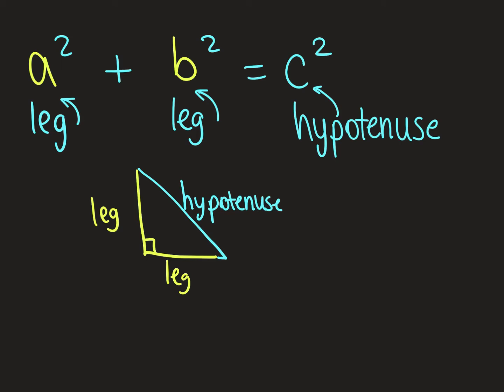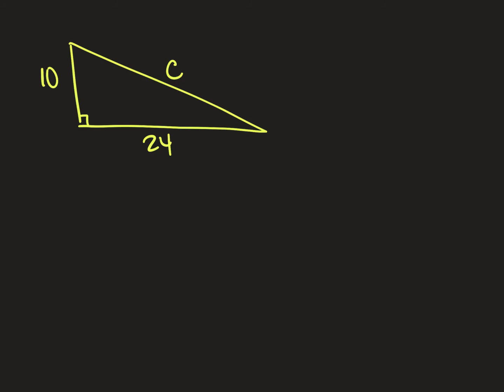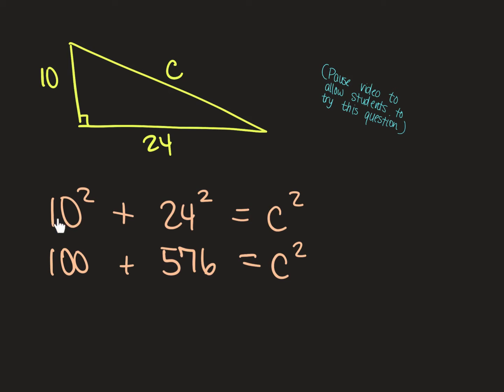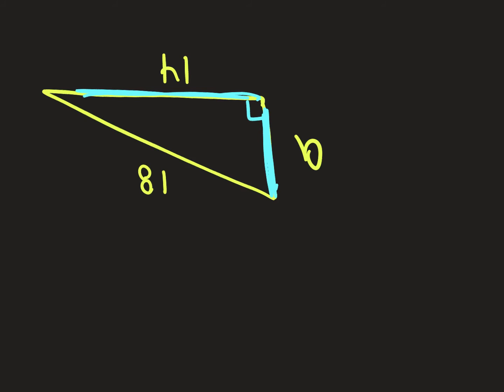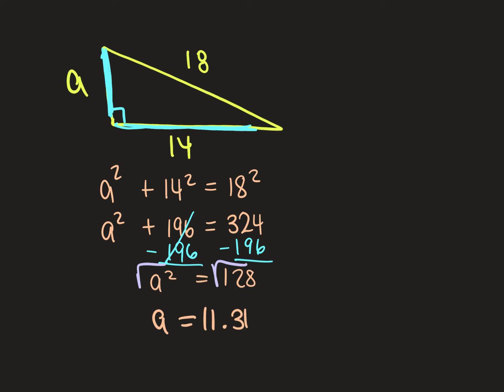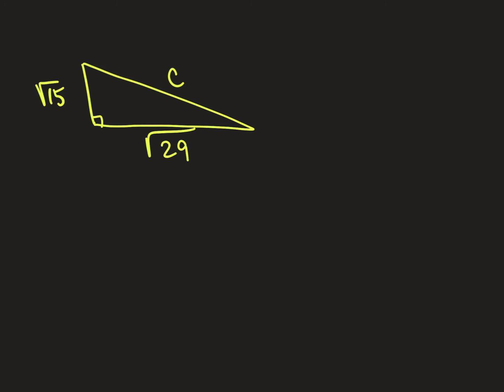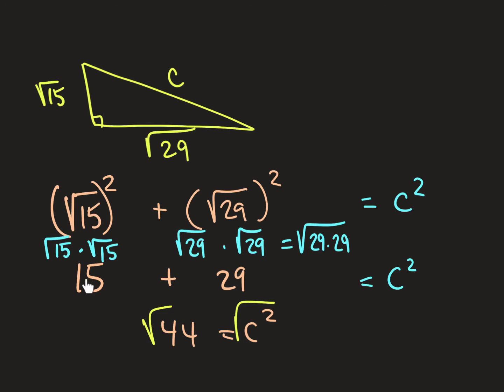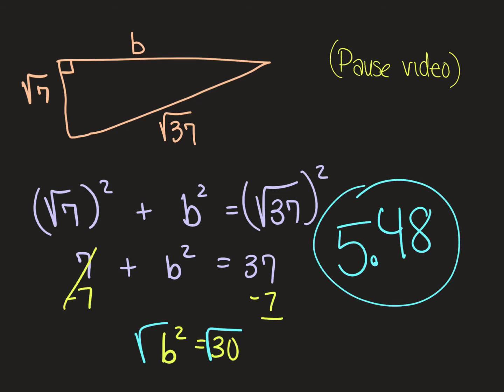alg 10-5 Spainhower.mp4